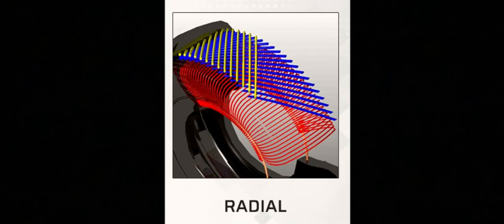BIAS PLY OR RADIAL? WHICH TIRE IS BEST FOR YOUR ATV/UTV...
In this “PRO TIP” we talk to Richard Kelsey with Sedona Tire & Wheel about the difference between bias ply tires, radial tires and which one is better for you...